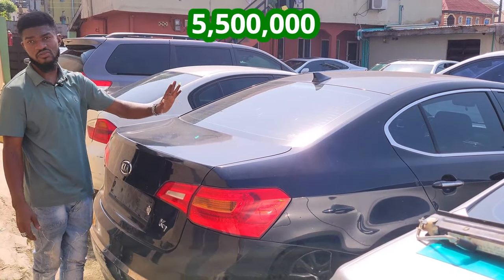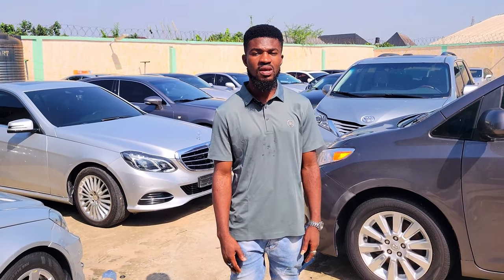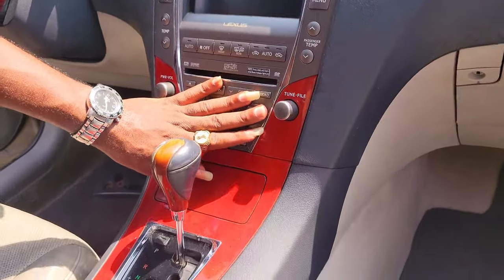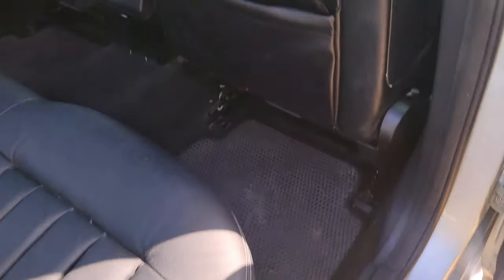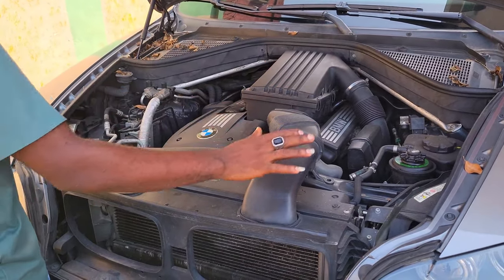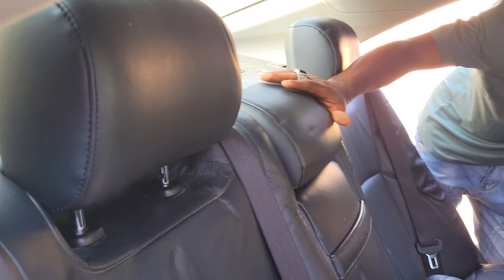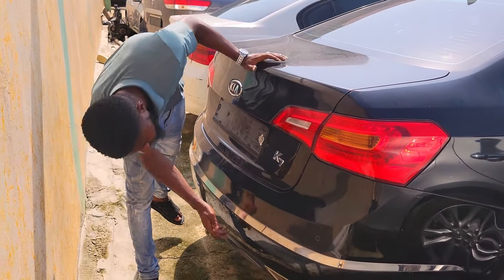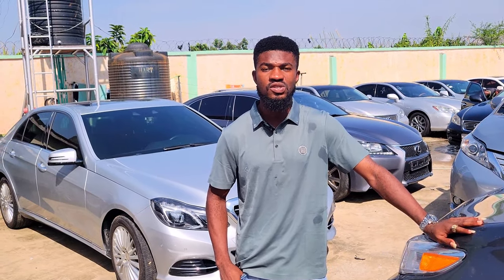Unlock Your Dream Car! Top Affordable Foreign Used Rides in Lagos, Nigeria 🚗💸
🚗💸 Unlock Your Dream Car! Top Affordable Foreign Used Rides in Lagos, Nigeria on a Budget | Ultimate Guide to Budget-Friendly Cars 💸🚗

Are you dreaming of hitting the roads of Lagos in your very own foreign used car? Look no further! In this ultimate guide, we've curated a list of the top affordable rides that won't break the bank. Whether you're a first-time car buyer or simply looking to upgrade on a budget, we've got you covered.

🌍 Explore a World of Choices:
Discover a wide range of foreign used cars that have found their way to the vibrant streets of Lagos. From stylish sedans to compact SUVs, our guide unveils the diverse options available, allowing you to find the perfect fit for your lifestyle.

💡 Budget-Friendly Tips and Tricks:
We understand the importance of staying within your budget. Our guide is packed with valuable tips and tricks to help you navigate the foreign used car market in Lagos economically. Learn how to spot great deals, negotiate prices, and make a smart investment that aligns with your financial goals.

🔍 Quality Assurance:
Worried about the condition of used cars? We've got you covered! Our guide emphasizes the importance of thorough inspections, reliable dealerships, and trusted sources to ensure that your dream car meets the highest standards of quality and performance.

📈 Cost-Saving Maintenance Hacks:
Owning a car comes with responsibilities, but that doesn't mean breaking the bank on maintenance. Tune in for cost-saving hacks and expert advice on keeping your foreign used ride in top-notch condition without draining your wallet.

🤝 Join the Community:
Connect with fellow car enthusiasts, share experiences, and gain insights from the community. Our guide encourages you to join the conversation, ask questions, and make informed decisions with the support of like-minded individuals who have successfully navigated the Lagos car market.

🔒 Don't let your dream car stay locked away any longer! Unlock the possibilities with our Ultimate Guide to Budget-Friendly Cars in Lagos, Nigeria. 🚗💨💼